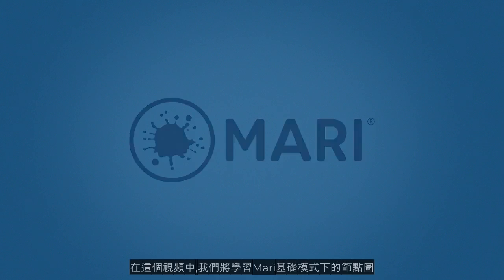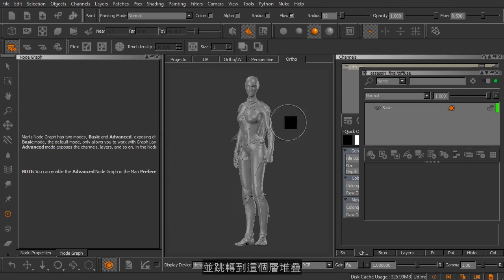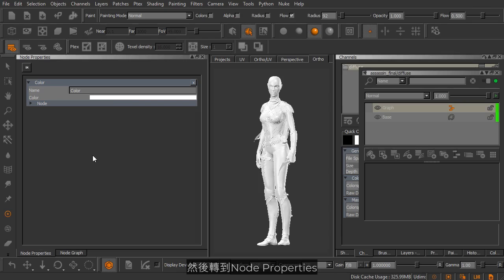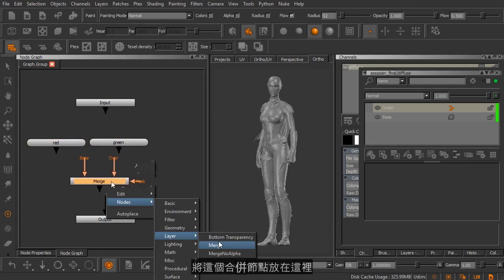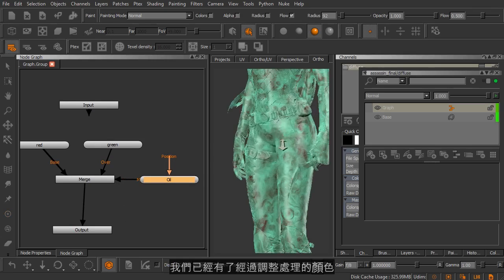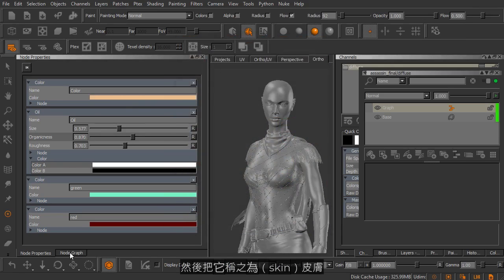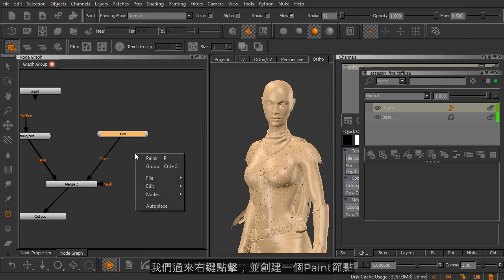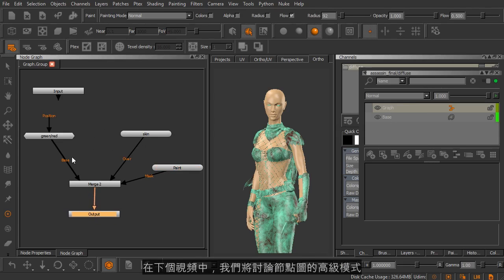MARI 入門教程第2季： 第7集 運用基礎版節點圖 | 中文教程